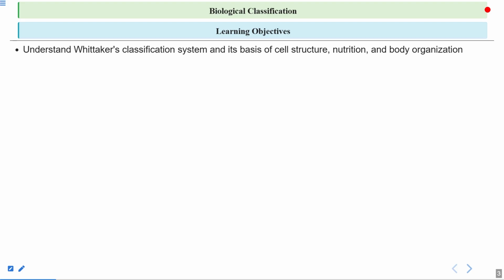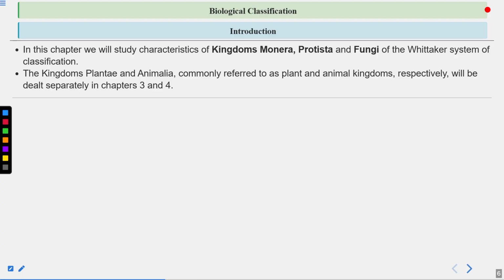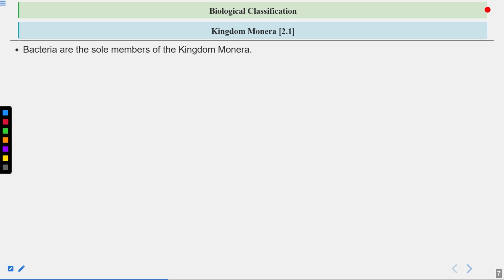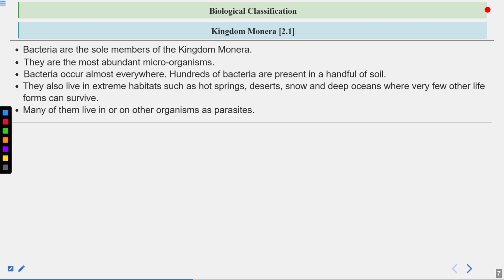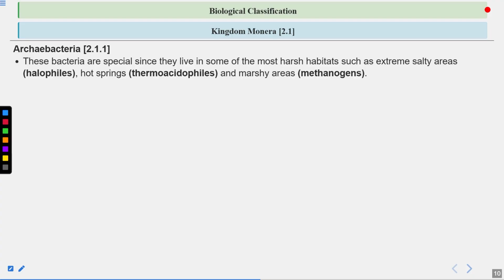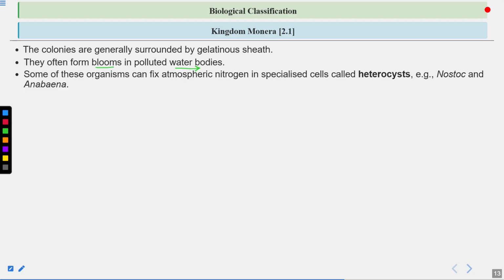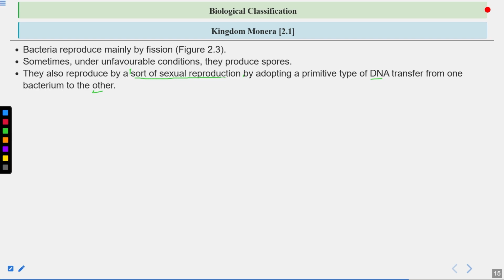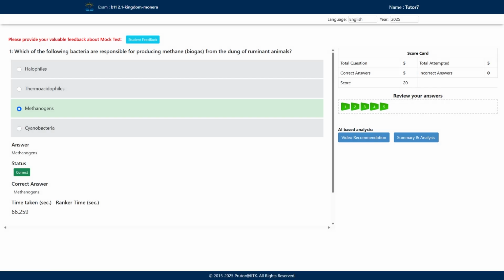Biological Classification Theory Part 1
Subject: Biology
Programme Name: Biological Classification
Course Name: Medical

In the video we have covered the topic Kingdom Protosta from the chapter Biological Classification

📡 Key Features:
Syllabus-based Content